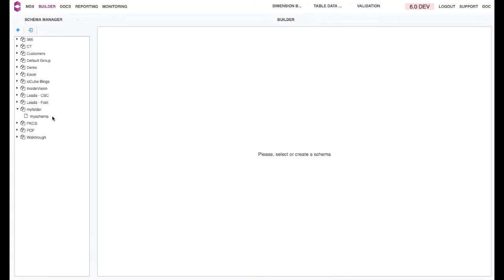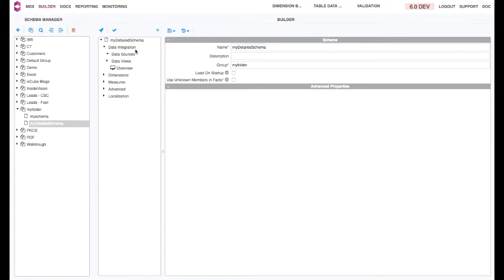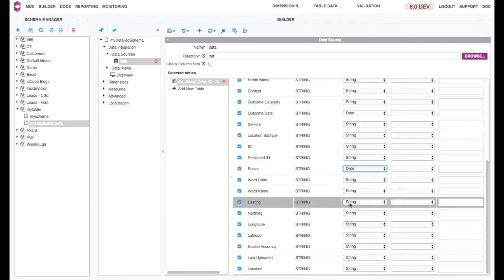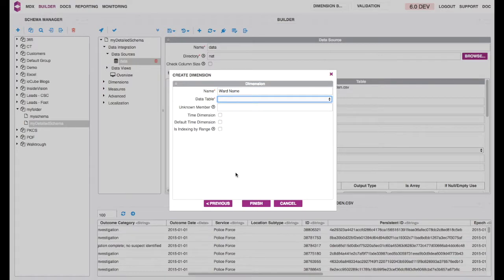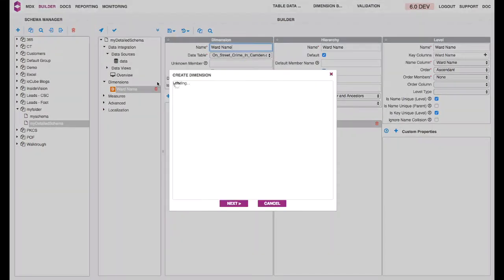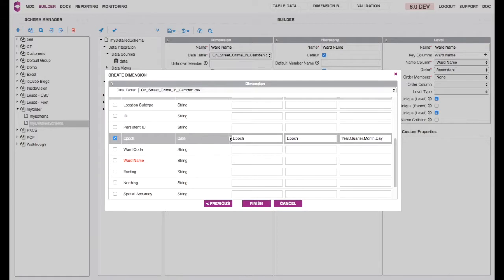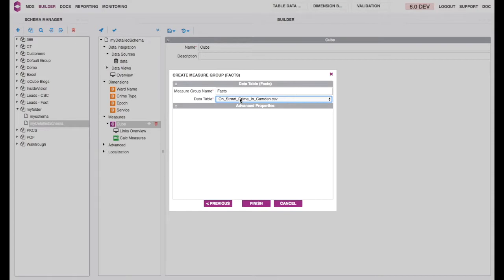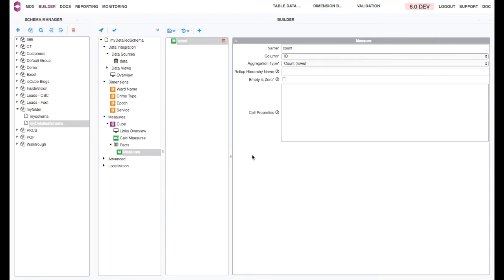icCube 6 - From Data to Reporting (detailed steps)